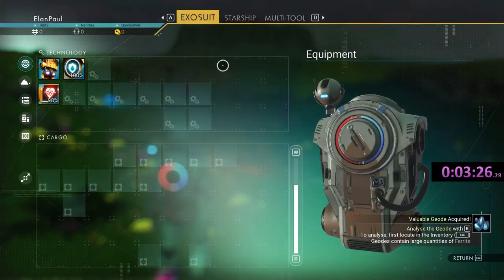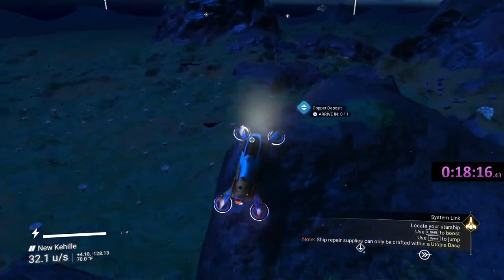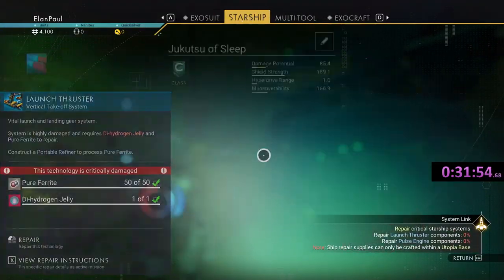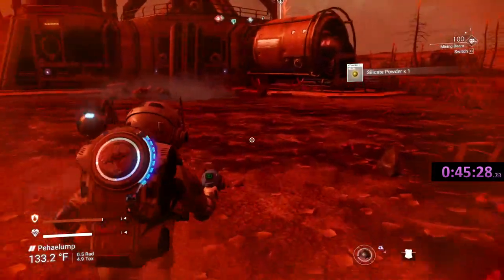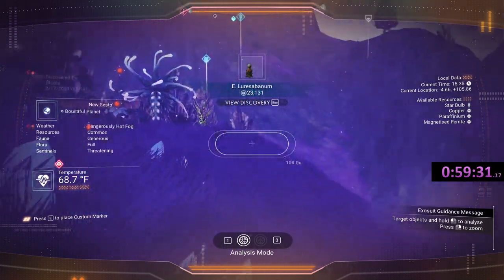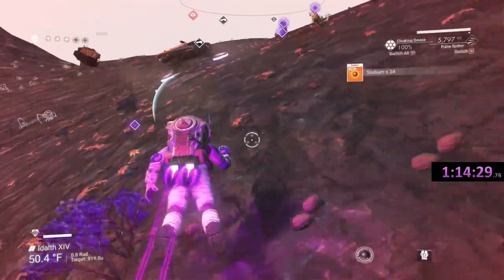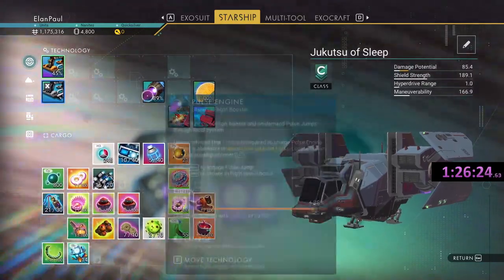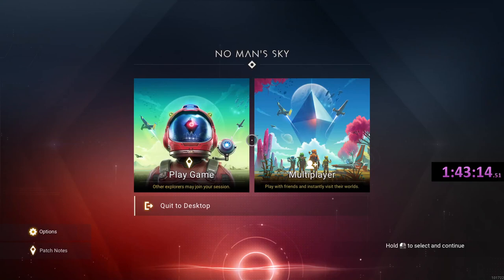Utopia Expedition Speed Run #4 by ElanPaul - NMS No Man's Sky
Hey people!  Thanks for dropping by! So here was my official 4th attempt.  Made it in a little better time. If I can just get Planet 1 to give me a great start, Planet 4 to cooperate, and Planet 5 to give me all 6 animals in a decent time, I am sure I can get this done much quicker.  Enjoy!